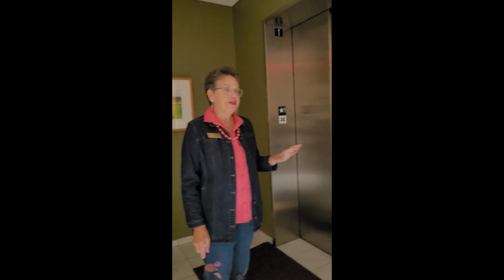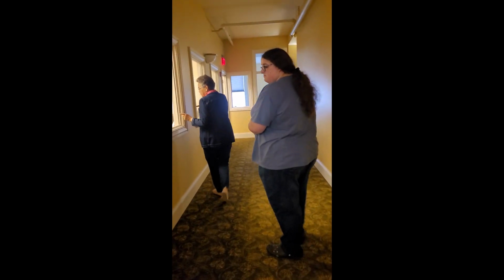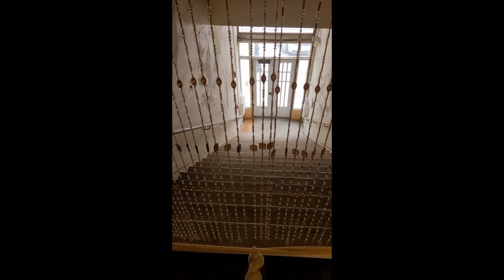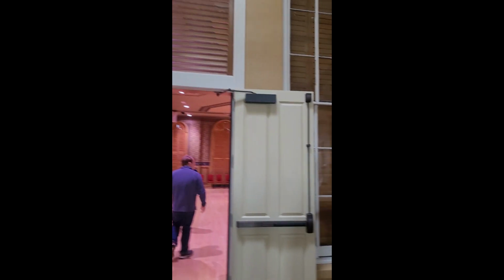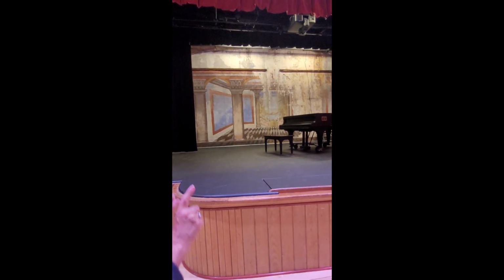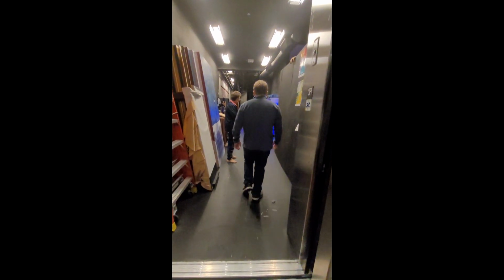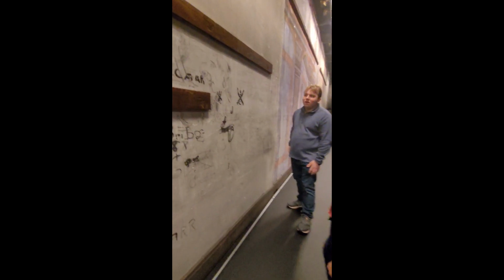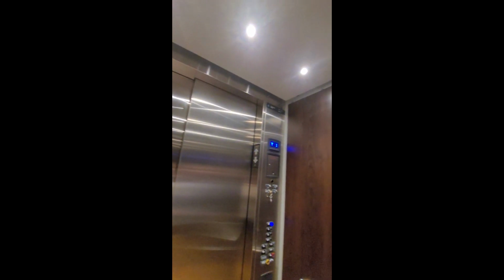5th YouTube Anniversary Special-- Touring the Delphi Opera House in Delphi, IN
The Opera House was recently renovated and the Opera House has a very nice ThyssenKrupp elevator